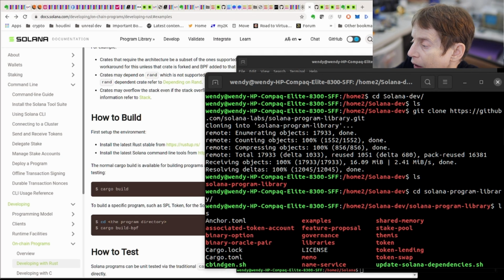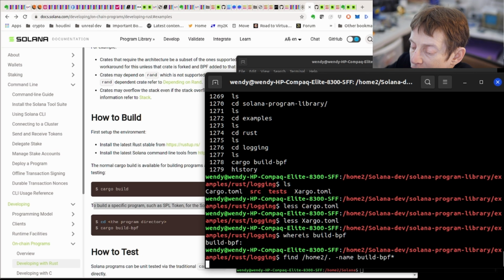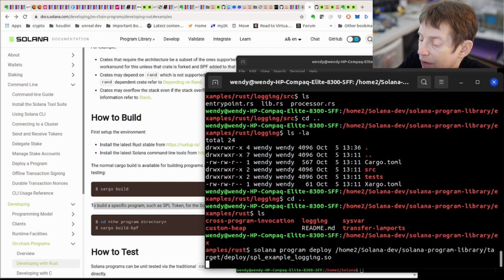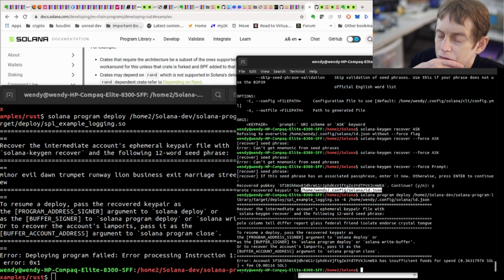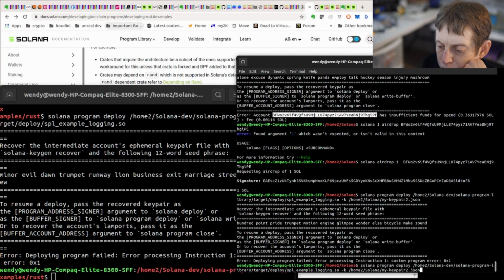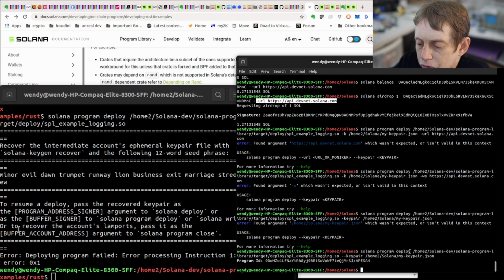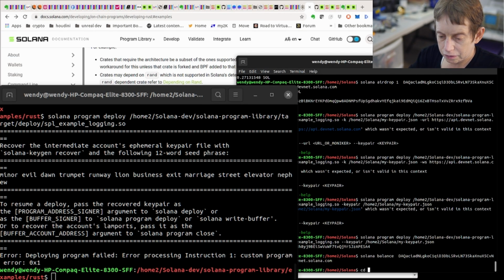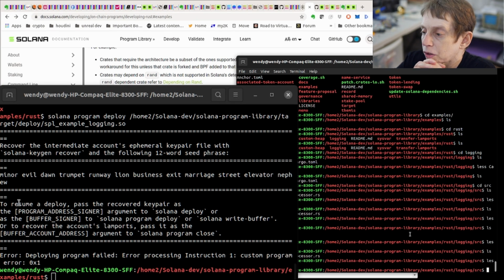Solana: building and deploying a program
In this video we build and deploy a simple program on the Solana dev chain.  I run into some errors deploying so if you want to skip to the successful deployment go to 28:30.